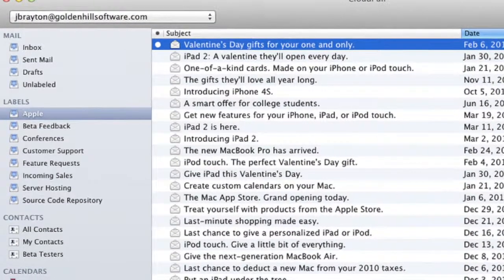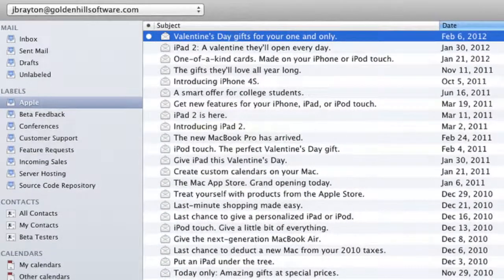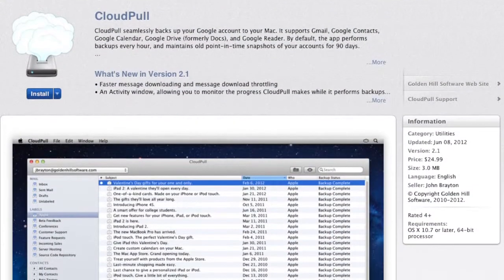MacVoicesTV #12106: WWDC 2012 - John Brayton of Golden Hill Software Backs Up Google Apps with Cloud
To wrap up our WWDC coverage, we talked to John Brayton of Golden Hill Software about their application that downloads and backs up all of your Google applications, CloudPull. If you use and depend on Gmail, Google Contacts, Google Calendar, Google Drive or Google Reader, your essential data is in the cloud and you don't have a backup that is local and within your control. CloudPull changes that. John discusses how it works, how you can restore your data in the event of an emergency, and more.